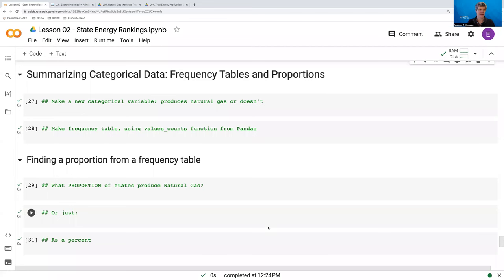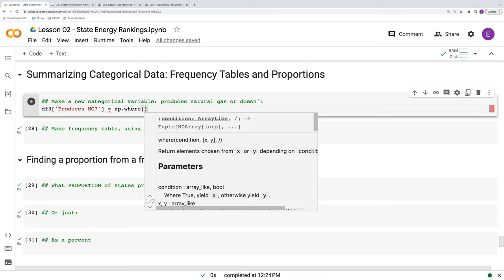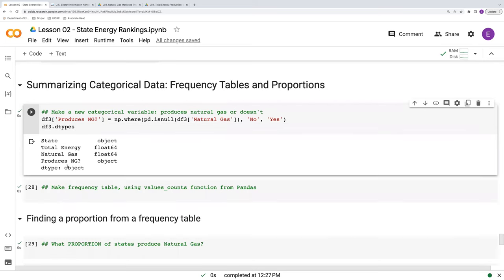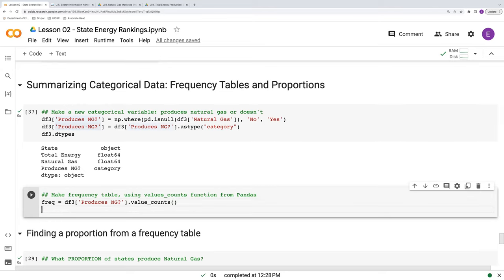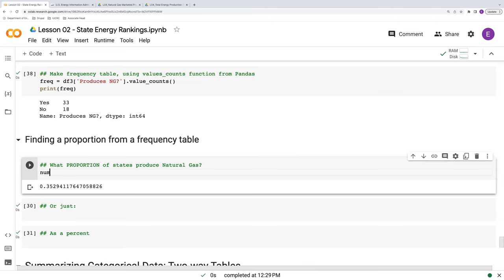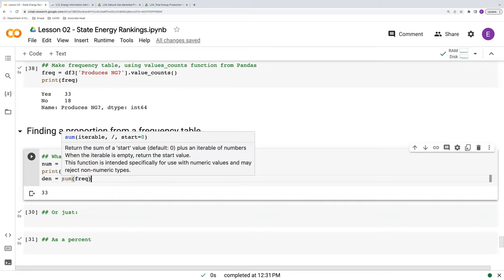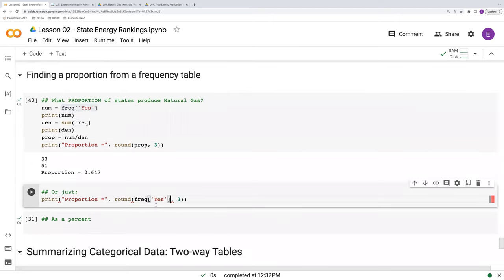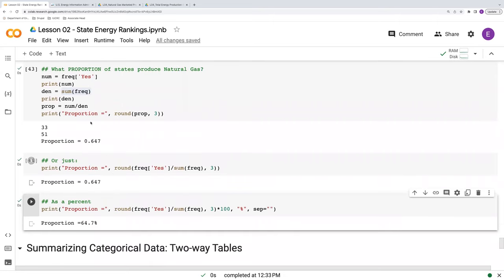Frequency Tables Proportions